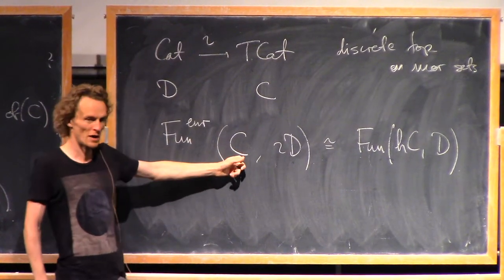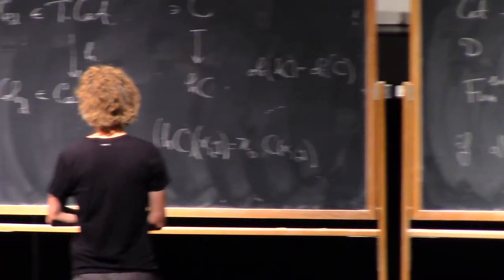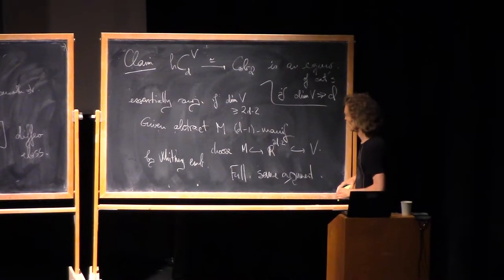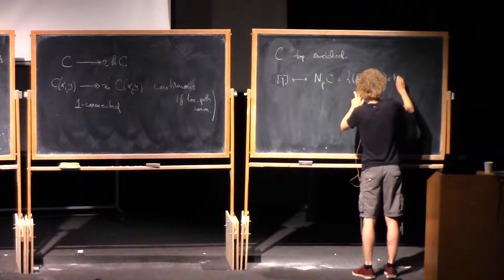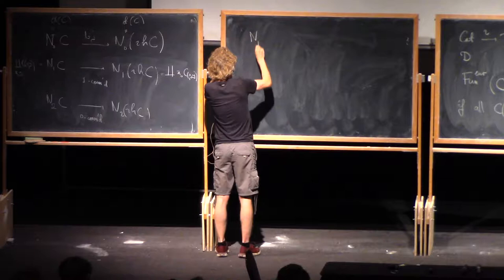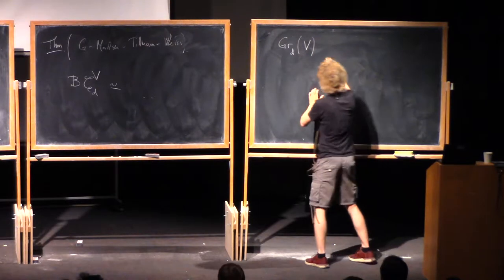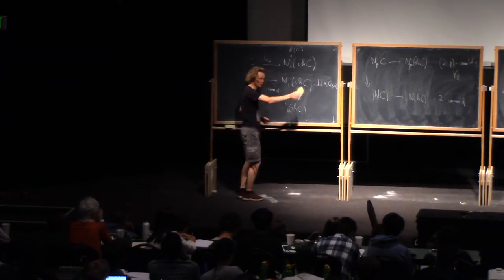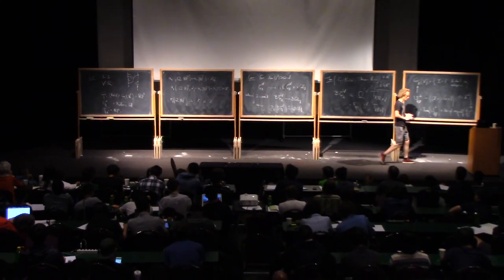Søren Galatius 2.2, Cobordisms (IAS | PCMI)